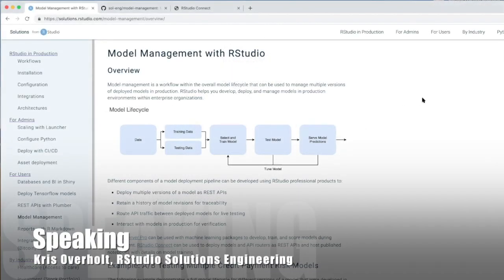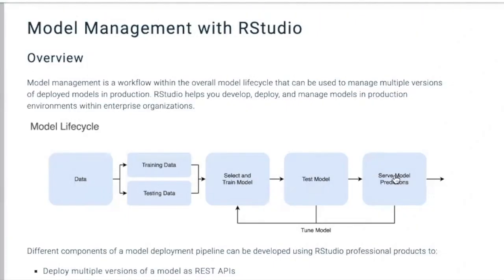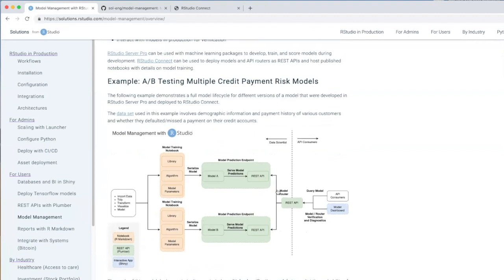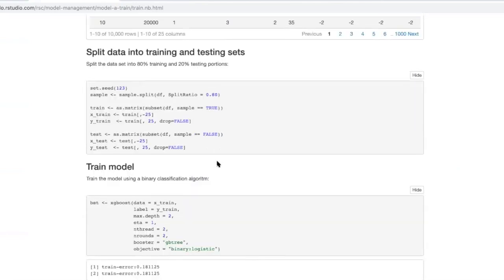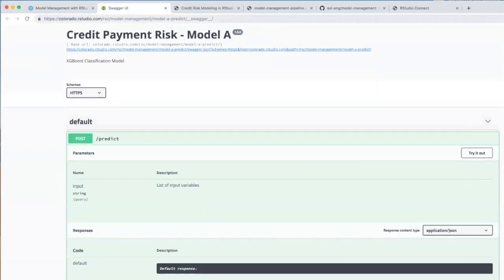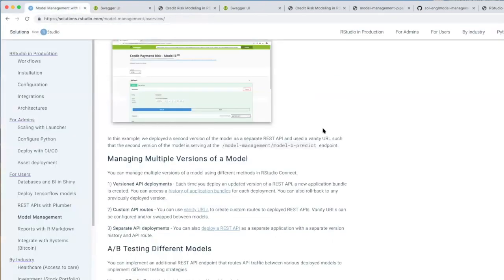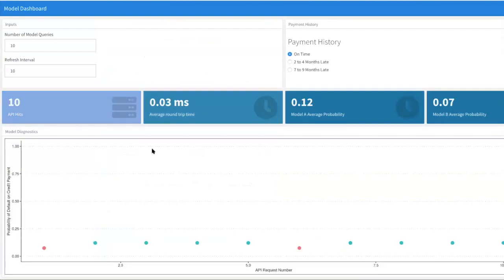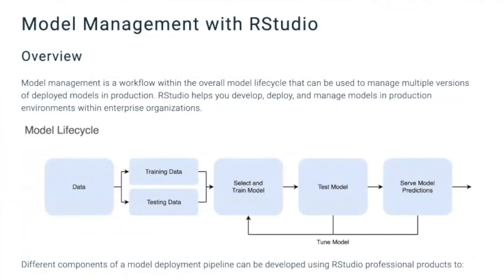RStudio Solutions Cast: Model Management with RStudio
Kristopher Overholt talks about Model Management with assets deployed to RStudio Connect